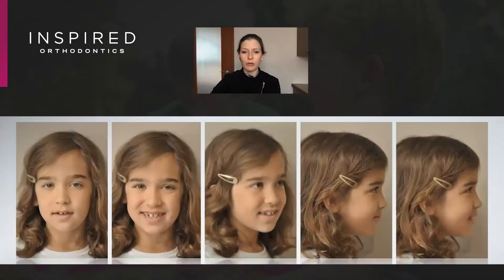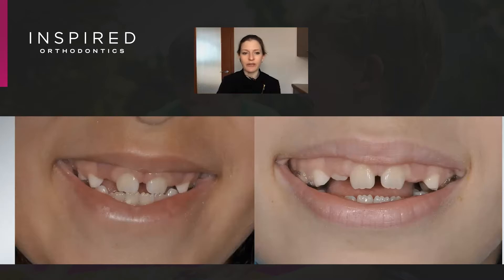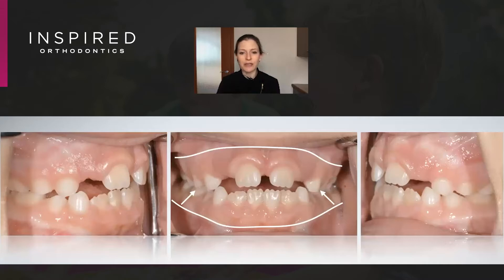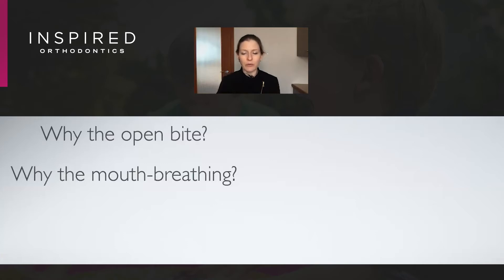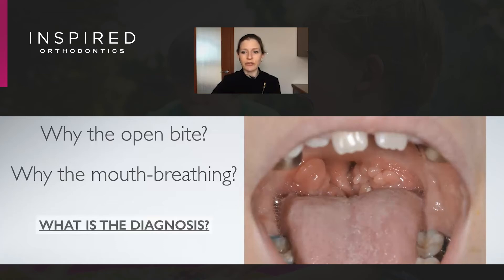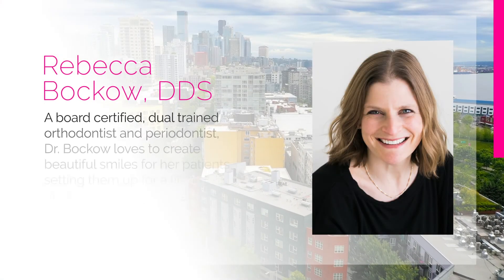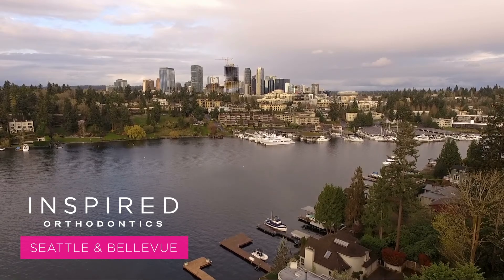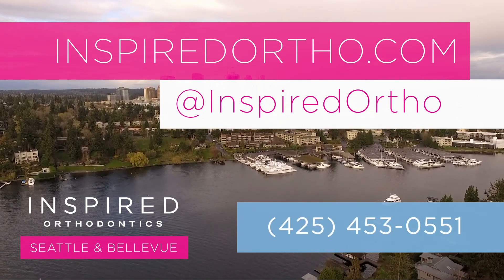The Gummy Smile in Children | Dr. Rebecca Bockow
In this brief lecture clip, Dr. Rebecca Bockow points to some telltale signs of problematic dental development including the presence of mamelons (small bumps on the ridges of the teeth) on older children. In this case, the signs reveal an airway difficulty that the child has had to compensate for through consistent mouth breathing throughout her young life.

Dr. Rebecca Bockow is a dual trained board certified orthodontist and periodontist – one of only a handful in the country. She lectures nationally on periodontics, orthodontics, interdisciplinary orthodontics, airway, and skeletal growth and development.